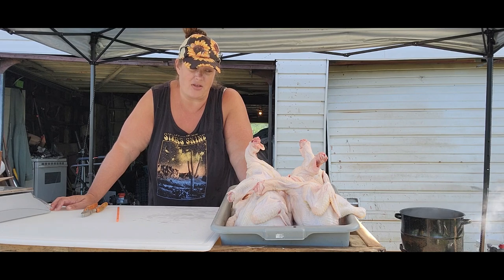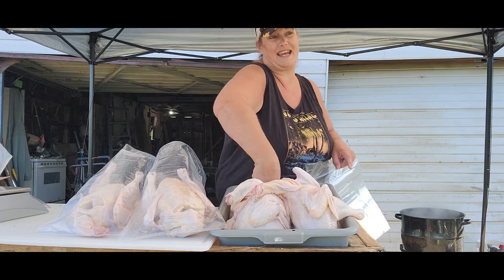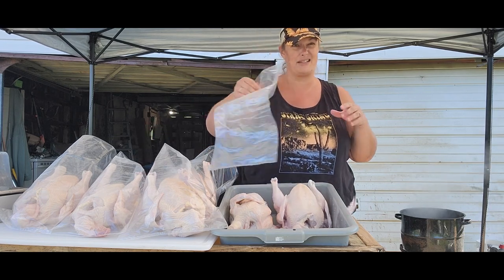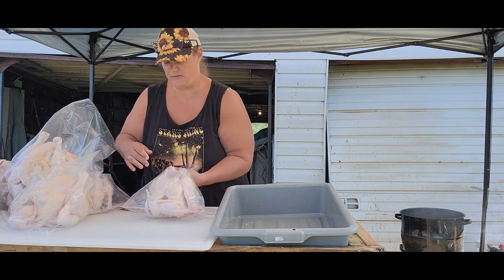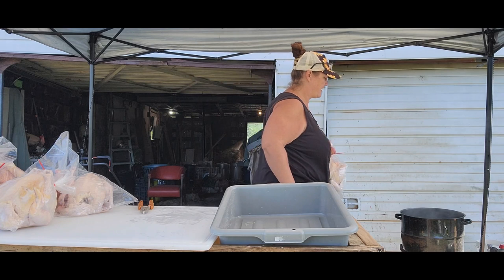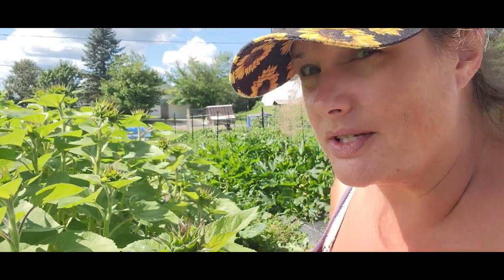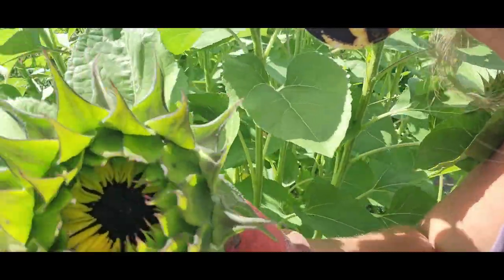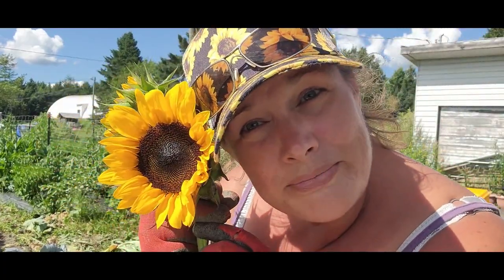Using Poultry Shrink Bags | When to Cut Sunflowers For Optimal Vase Life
We processed our first round of Meat Kings this year and today I'm showing you how to package them for the freezer.
Also, I'm cutting sunflowers that will be headed to the florist, come see the best stage to harvest them. Whether you're a home grower or commercial, cutting at the right stage makes all the difference.